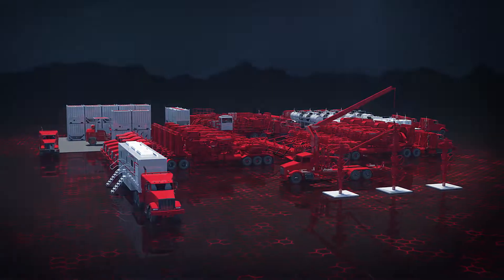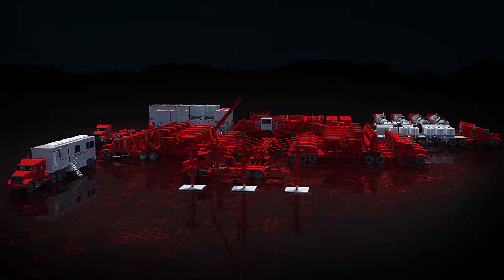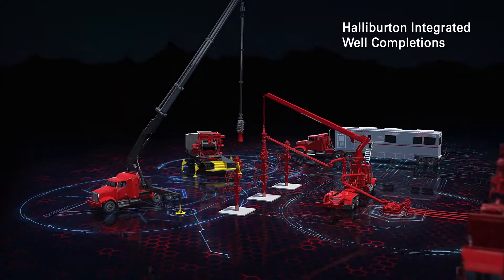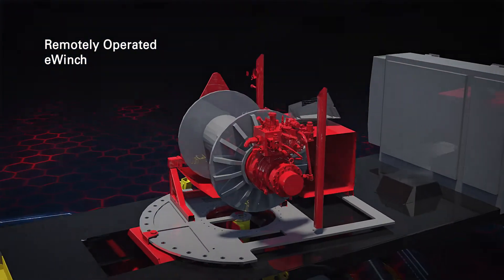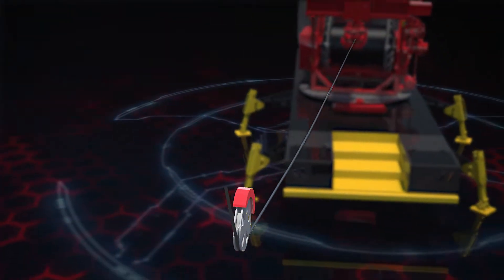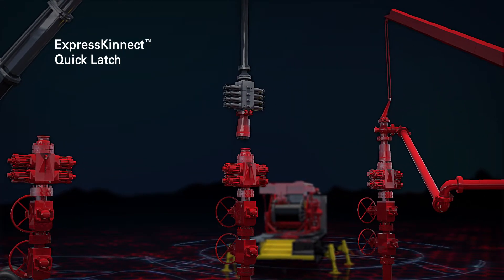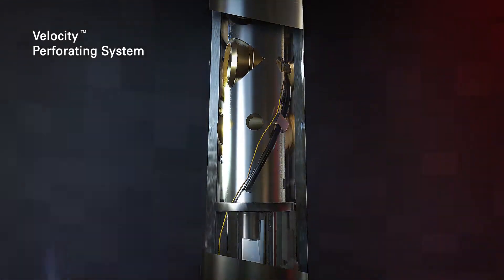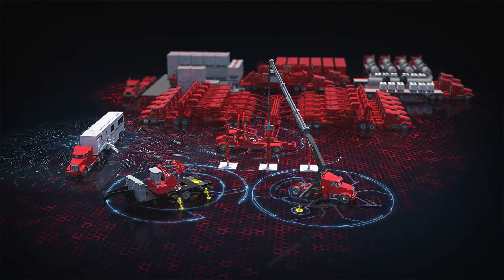Halliburton Integrated Well Completions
Halliburton has the solutions our customers need to efficiently complete their wells and maximize asset value. Integrated Well Completions combines field-proven technologies from multiple product lines into a single, streamlined offering that improves efficiency, HSE, and reliability.